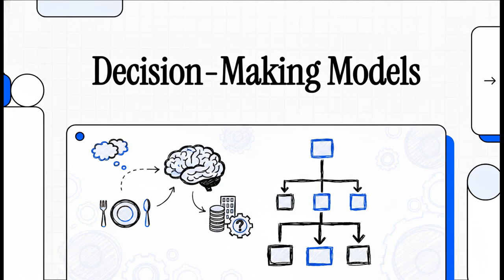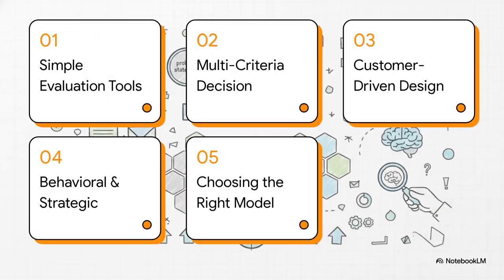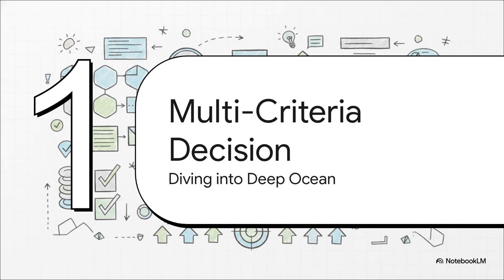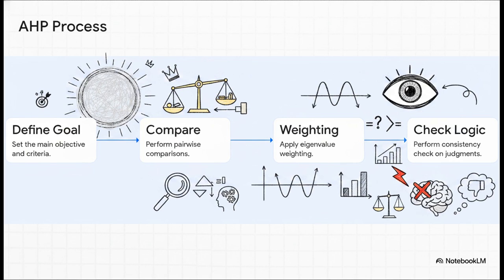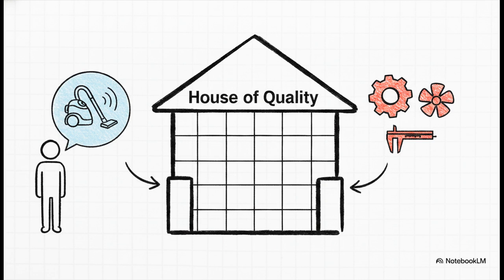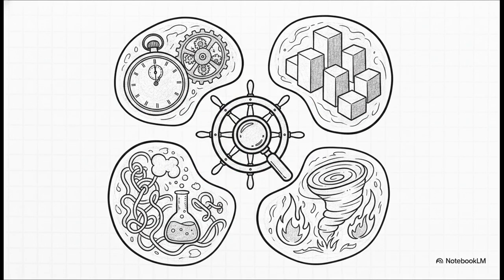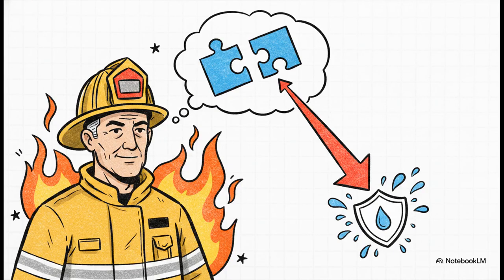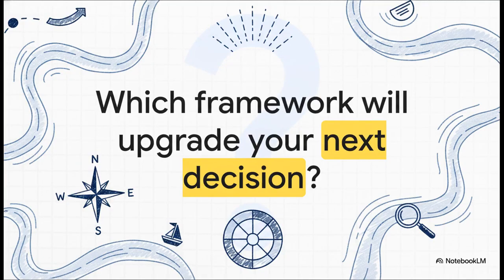Decision Making Models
The Architect’s Toolkit for Strategic Decision Models

This overview serves as a comprehensive guide to decision-making models, moving beyond simple intuition to categorize tools by their complexity and specific application.

The explanation transitions from qualitative evaluation tools such as the pros and cons list to more rigorous mathematical frameworks such as the Analytic Hierarchy Process, which uses consistency checks to eliminate human bias.

It further explores specialized methodologies, including customer-driven design models for product development and strategic behavioral frameworks such as the OODA loop for high-speed environments.

Ultimately, the explanation functions as a navigator’s toolkit, emphasizing that the key to effective leadership is matching the structural rigor of a model to the specific nature and stakes of the challenge at hand.